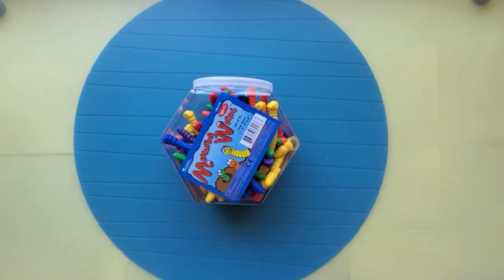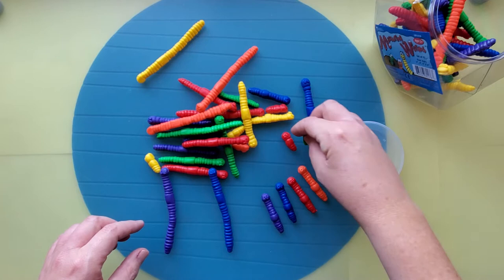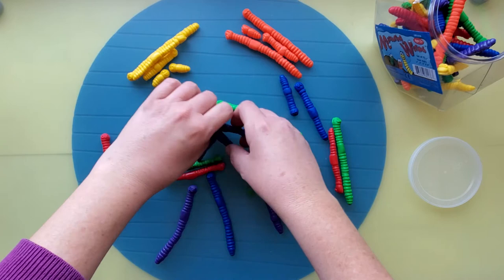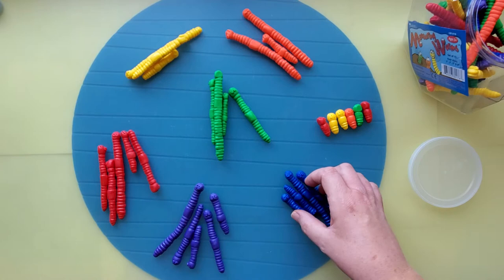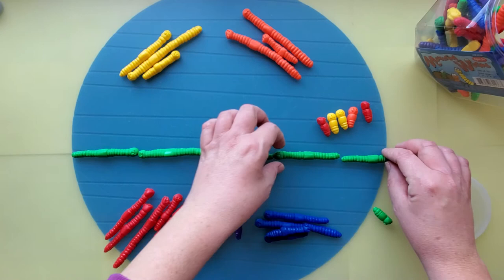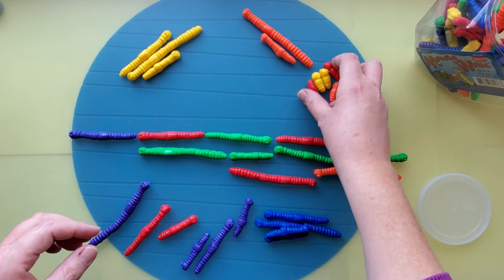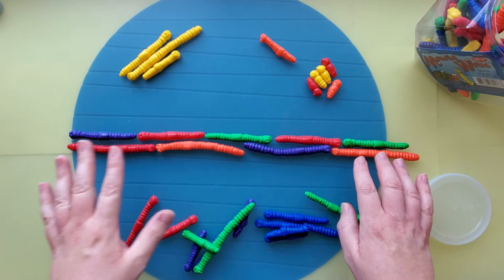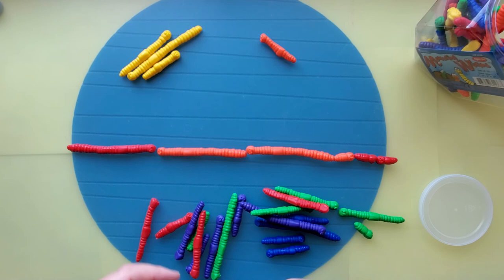Nyssa Math Playtime: Measuring Worms Math Manipulatives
Demo of measuring worms